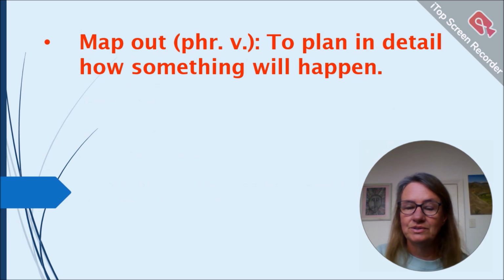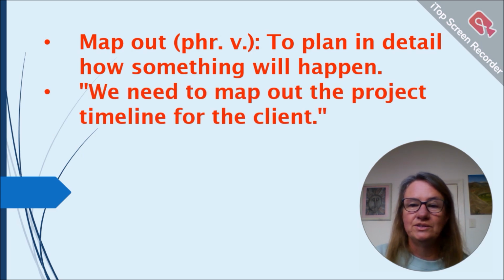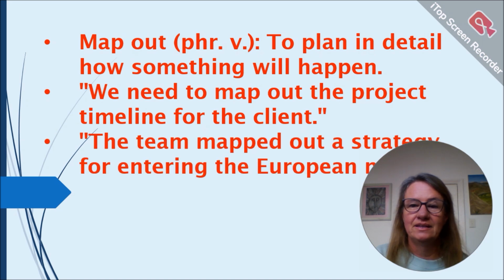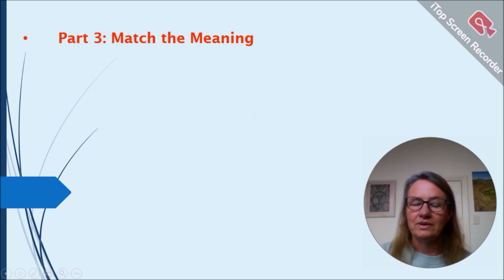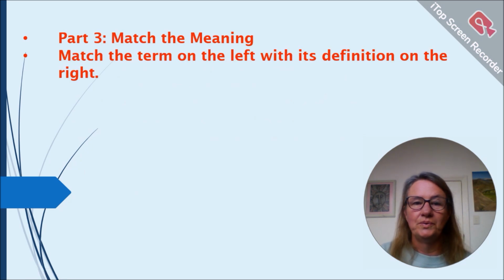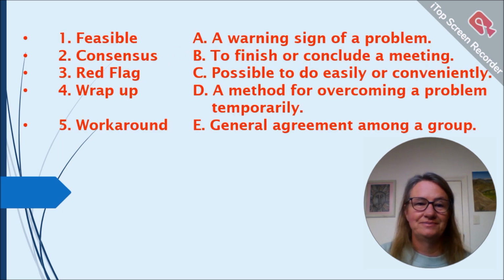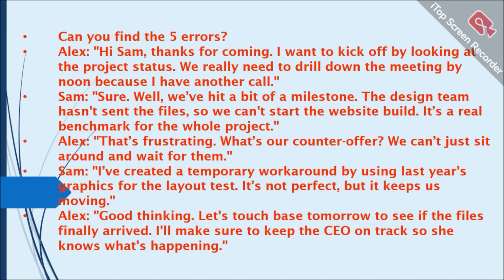BUSINESS ENGLISH: EXAMPLE SENTENCES, PHRASAL VERBS, VOCABULARY, IDIOMS, PHRASES! quiz and exercises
You can learn new vocabulary and you will be shown example questions and answers, so that you can speak in English. Tips to improve your fluency in English quickly by mastering these expressions and vocabulary. Learn words and structures to master English. Sound more fluent, and improve your English quickly, and use these expressions while speaking English!